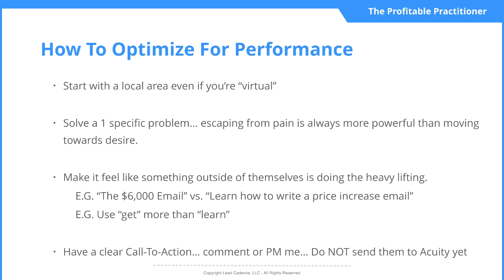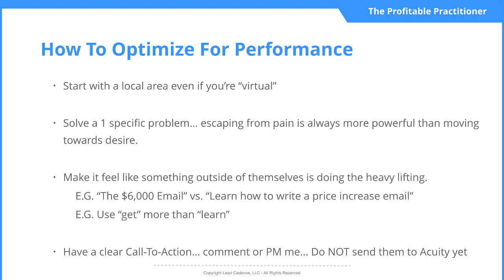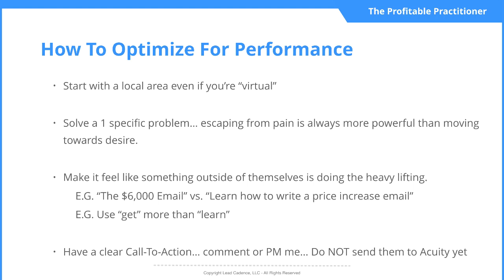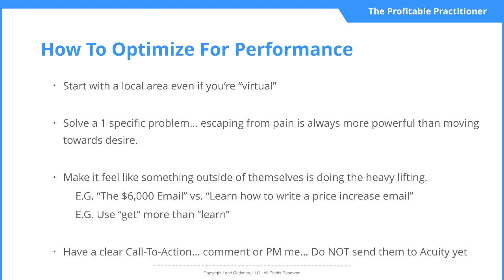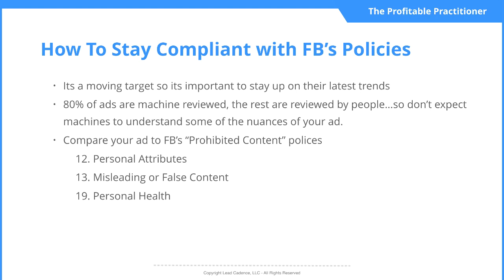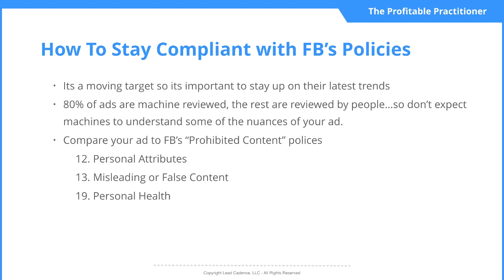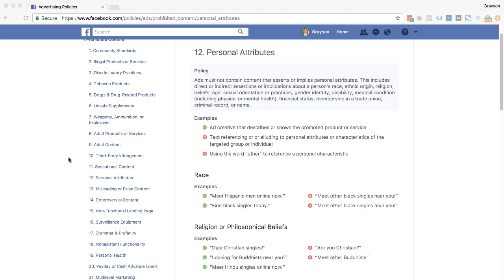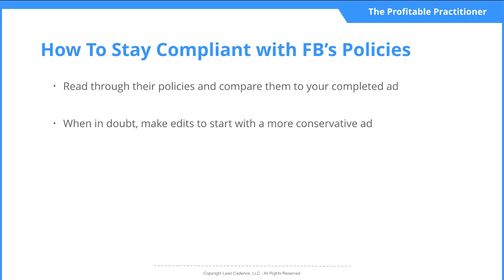Dietitian Program Launch: Fine Tune Your FB Ads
-TOP RESOURCES-

My Gear List

My Reading List